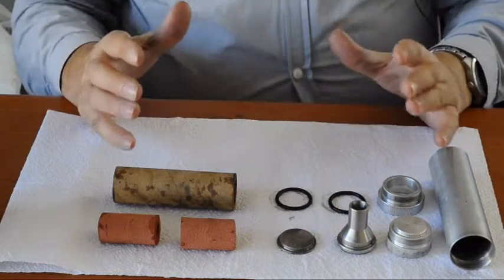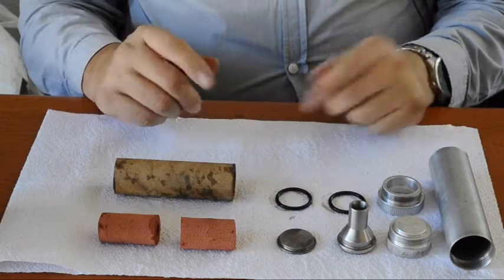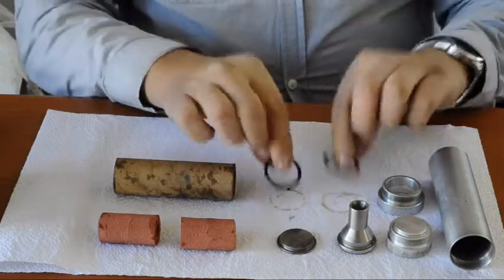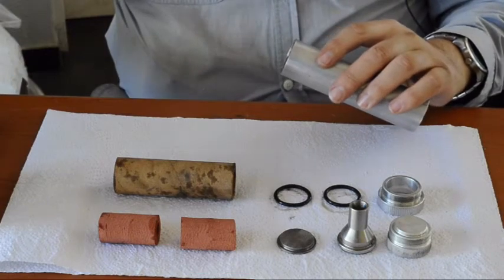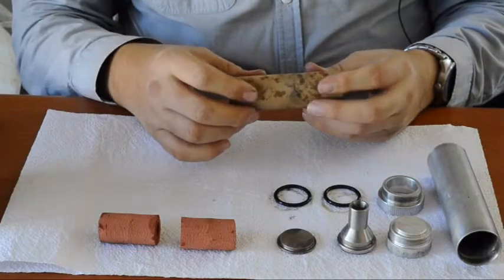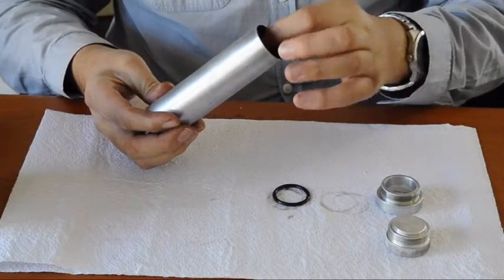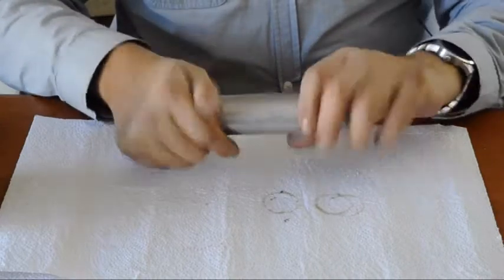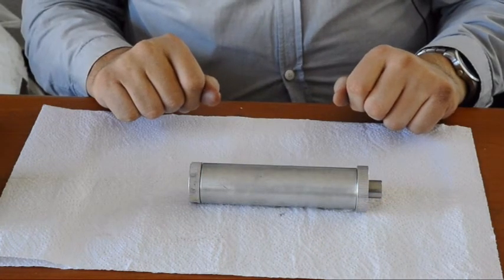ASR 38mm Rocket Motor Assembly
All ASR Motors assemble in a similar manner.  Quick and easy!  No tools needed.

Also on facebook as RocketStore Meyerton.